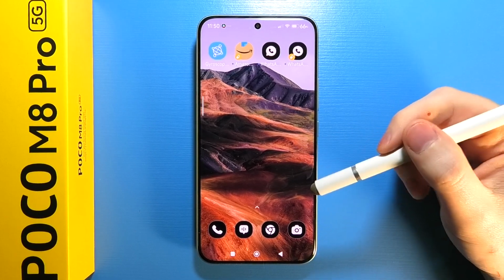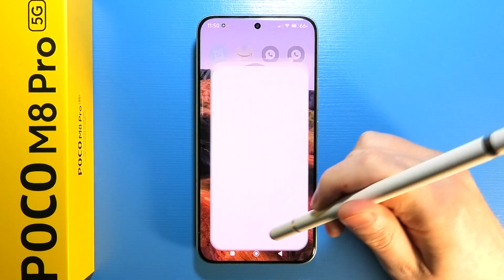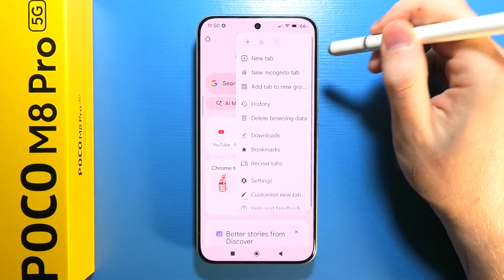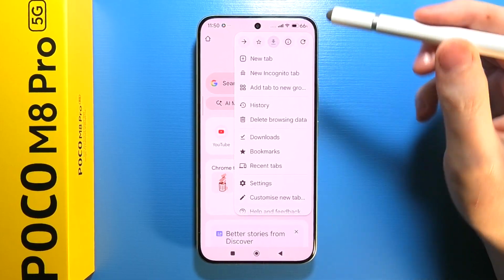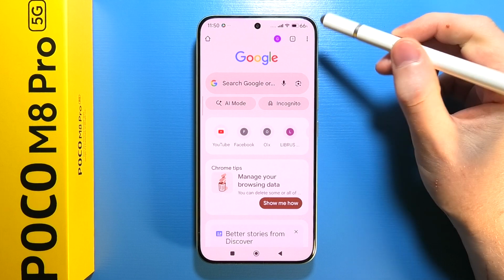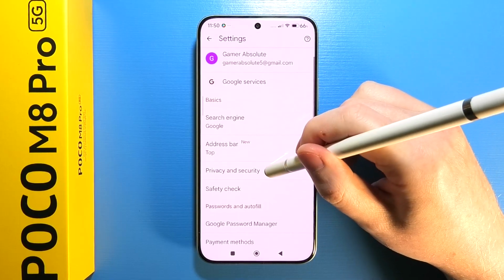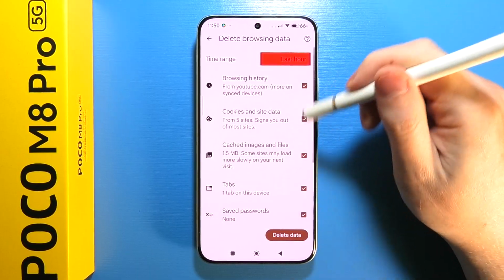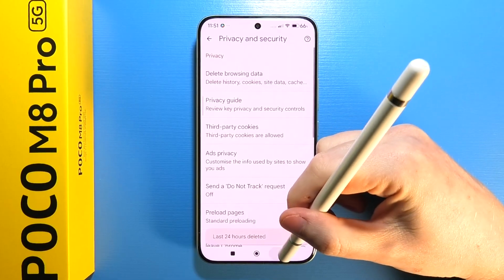POCO M8 Pro 5G: How to Delete Browsing History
This video shows how to delete browsing history on POCO M8 Pro 5G. If you want to clear privacy data, this POCO M8 Pro 5G browser history removal guide explains the available options. We walk through browser settings step by step. Discover how browsing data management works on POCO M8 Pro 5G.